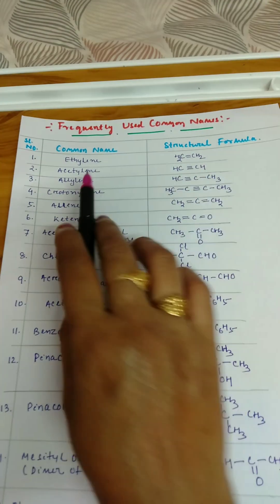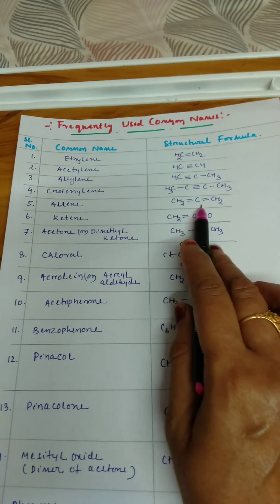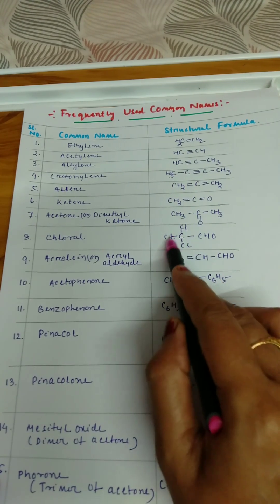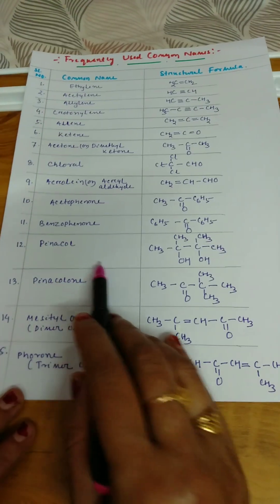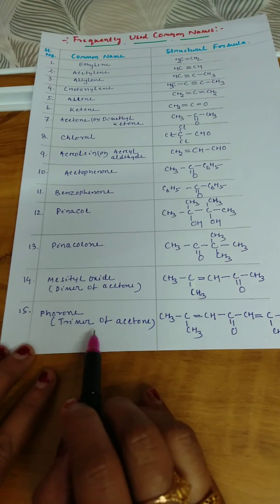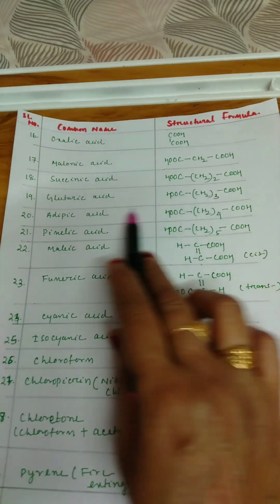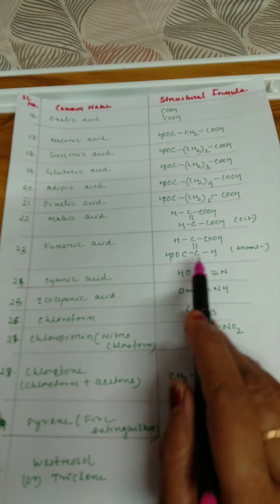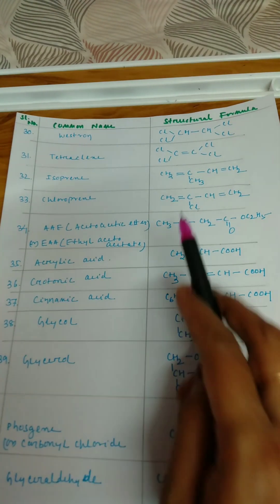𝗙𝗿𝗲𝗾𝘂𝗲𝗻𝘁𝗹𝘆𝘂𝘀𝗲𝗱 𝗰𝗼𝗺𝗺𝗼𝗻 𝗻𝗮𝗺𝗲𝘀#use#commonnames